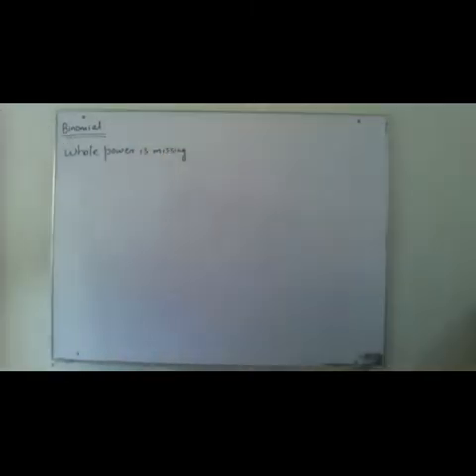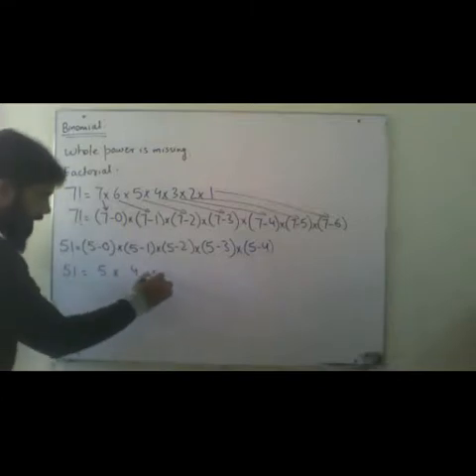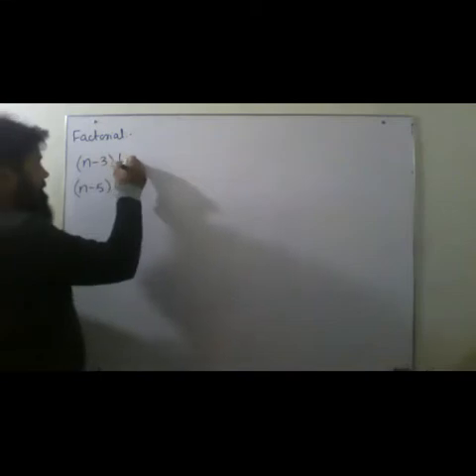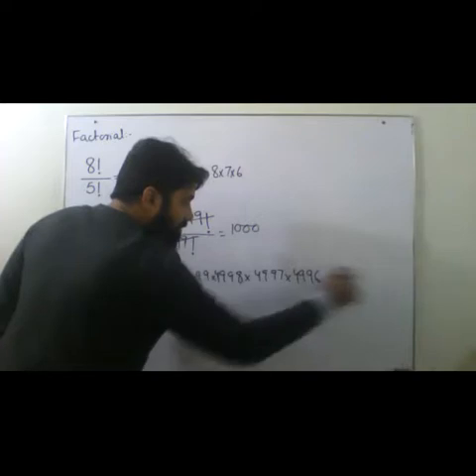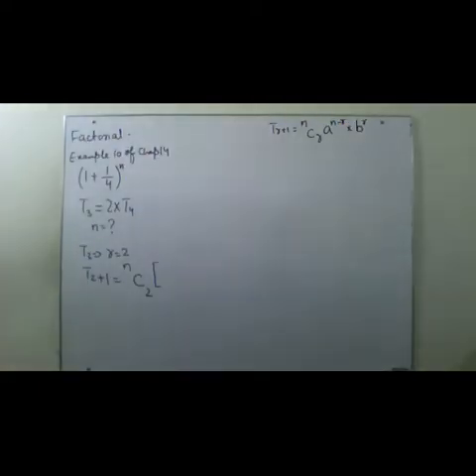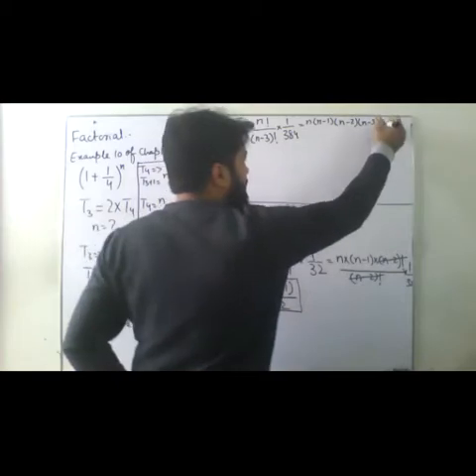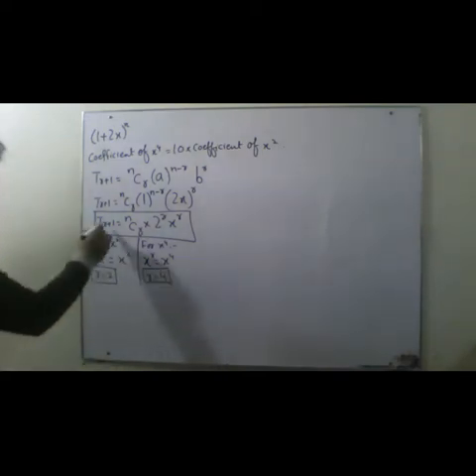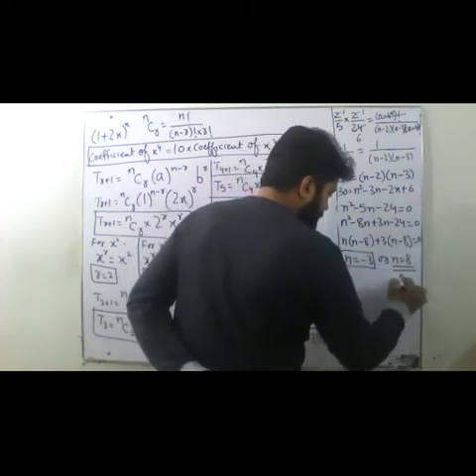Binomial Expansion (finding Unknown whole power)